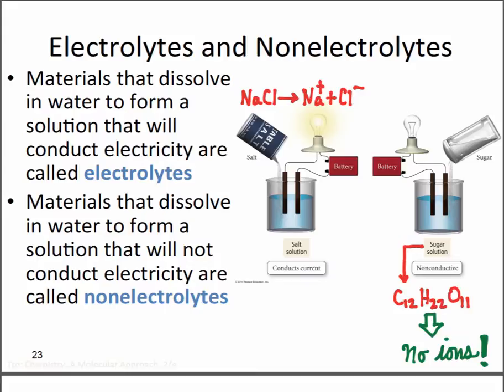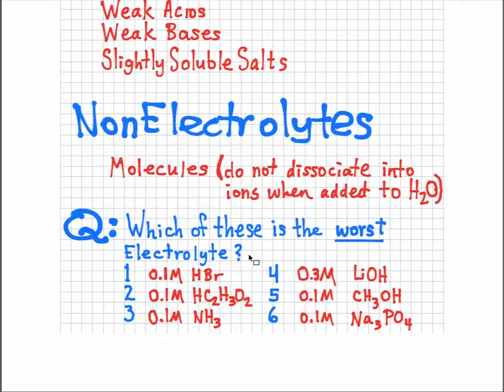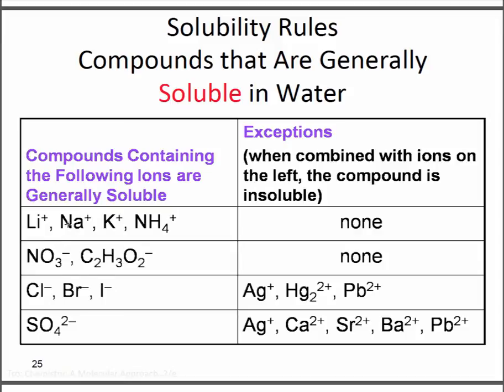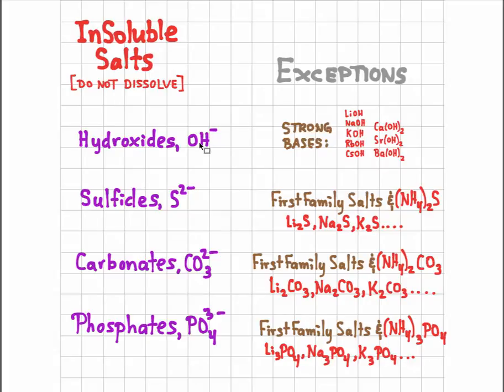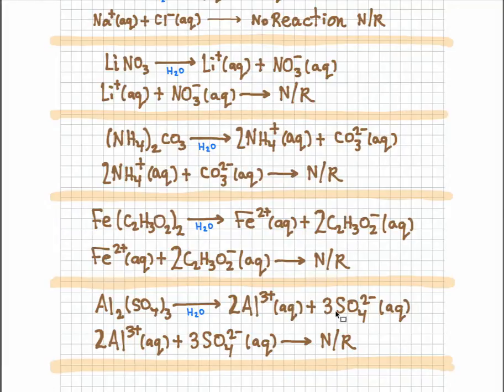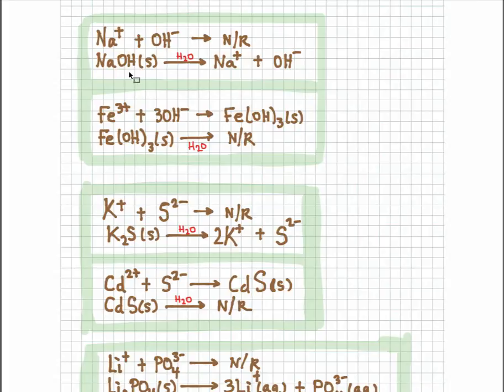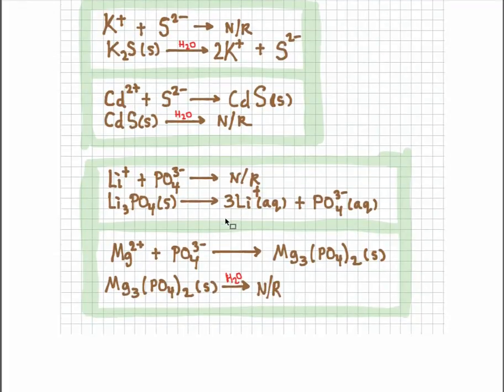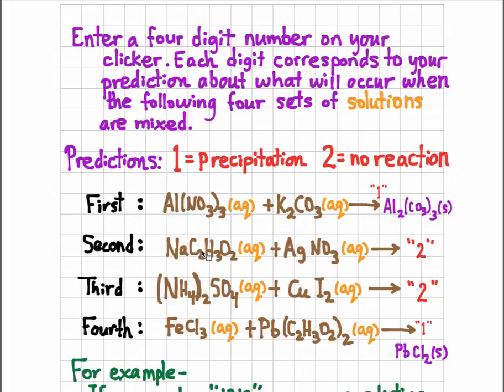Solubility Rules & Precipitation